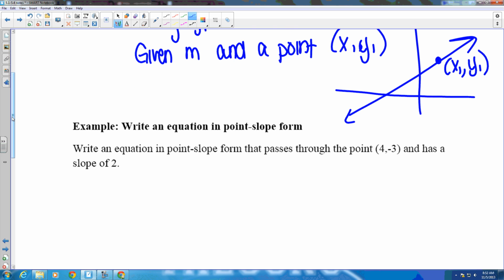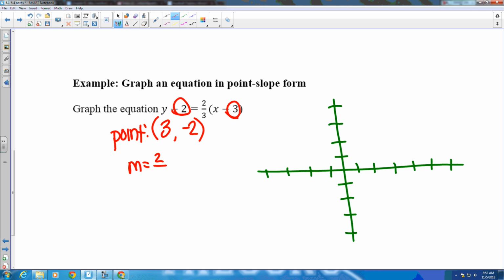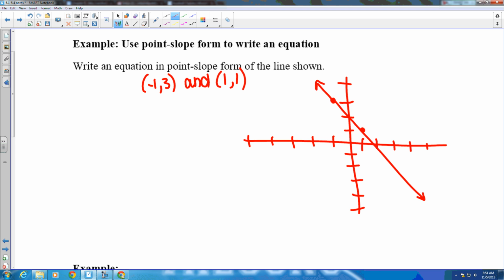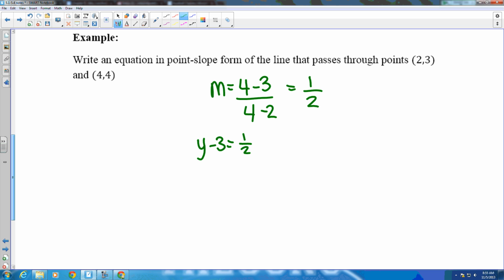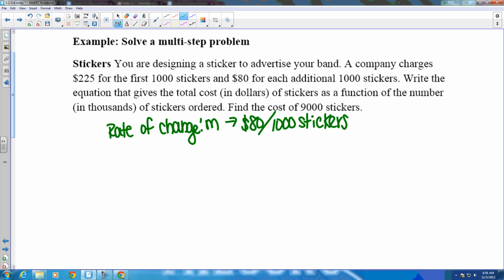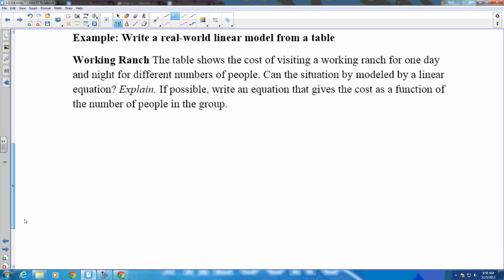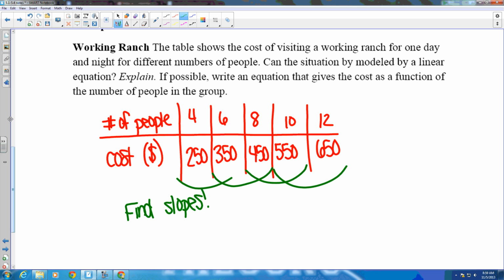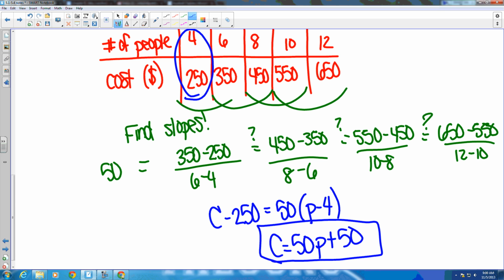Beginning Algebra Ch 5.3